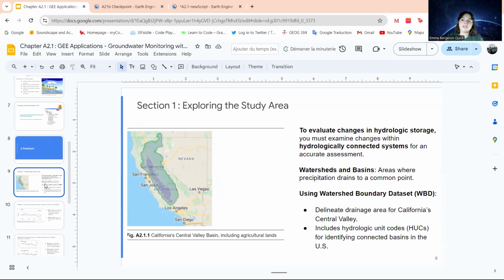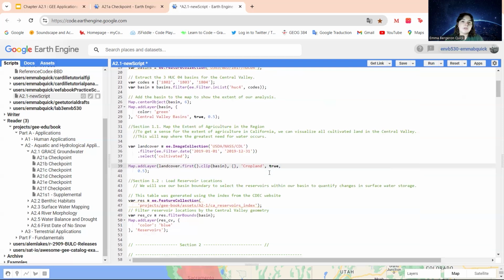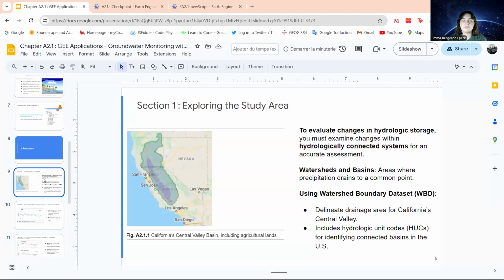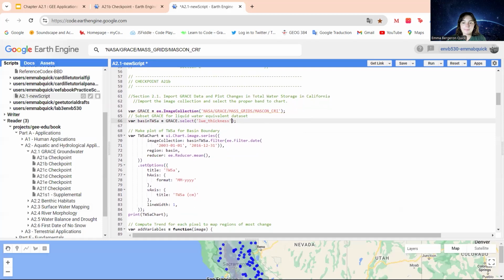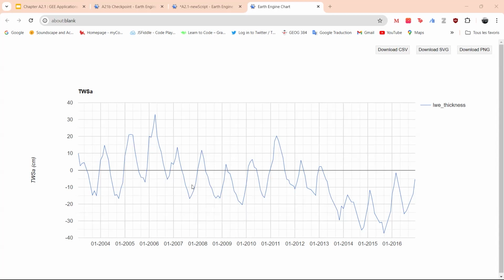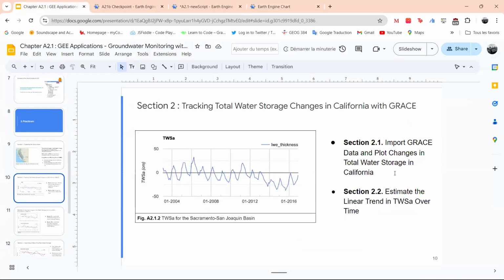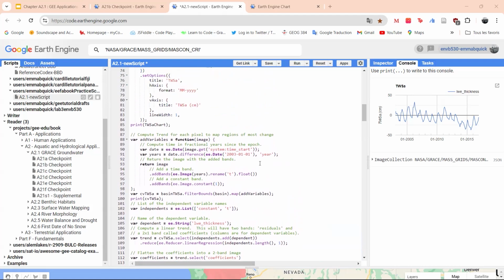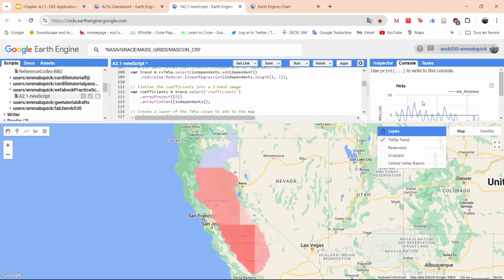Chapter A2.1 (Sect. 1 & 2) : Groundwater Monitoring w/ Grace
Chapters:
0:00 - Introduction
0:12 - Section 1: Explore the Study Area
1:09 - Checkpoint A21a: Copy-Paste to Script
1:23 - Loading Basin Data
2:05 - Mapping Agricultural Extent
2:53 - Loading and Analyzing Reservoir Data
5:11 - Section 2: Resolving Groundwater Storage with Grace
5:32 - Section 2.1: Importing Grace Data and Plotting Water Storage
8:47 - Understanding Water Storage Changes
11:26 - Computing Linear Trend for TWSA
12:10 - Trend Visualization on the Map
14:00 - Analyzing Water Storage Decline in Central Valley
17:01 - Preparing for Section 3